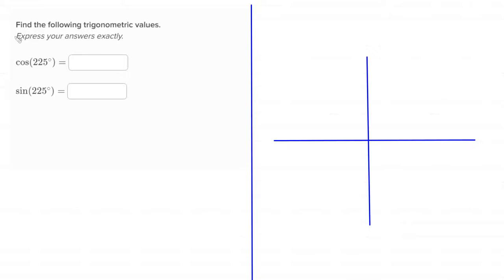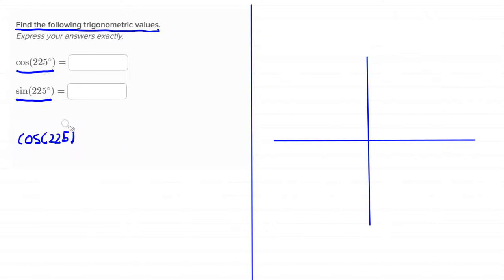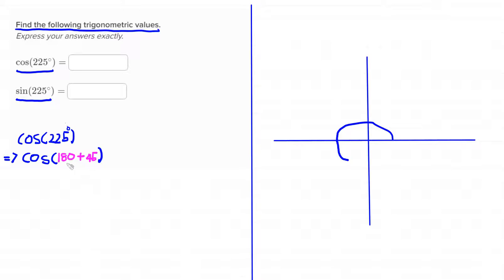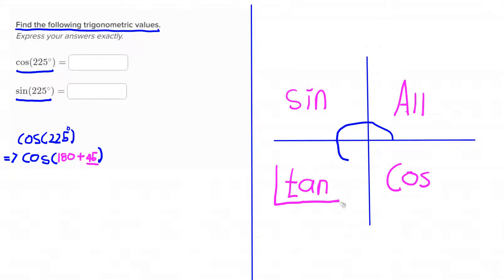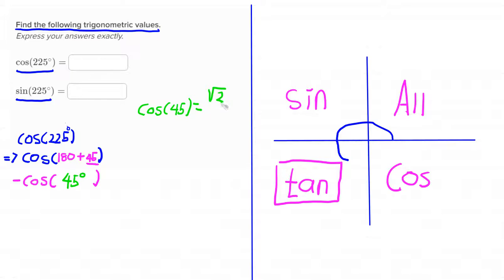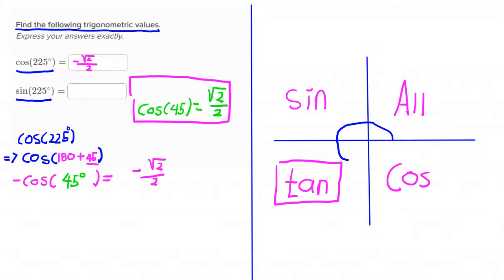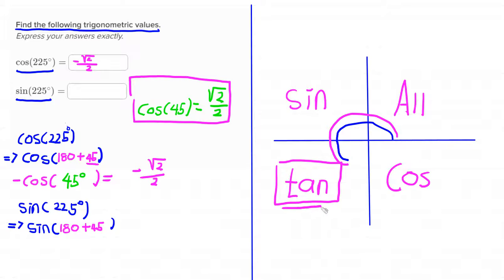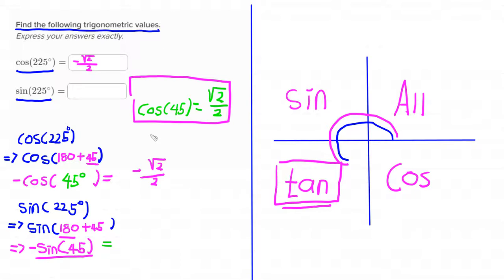trig values for special angles (1)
Let's practice special angles for trig values, Example1.